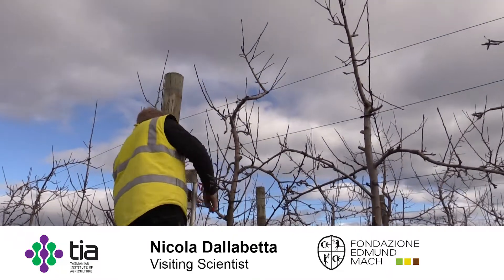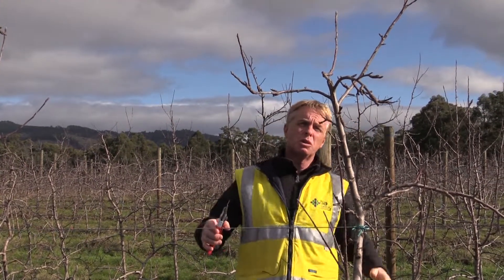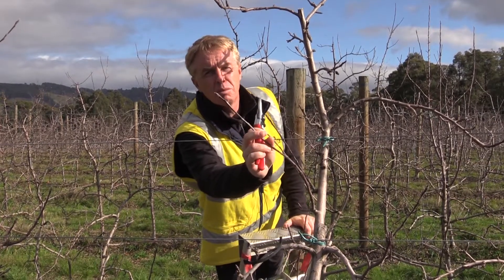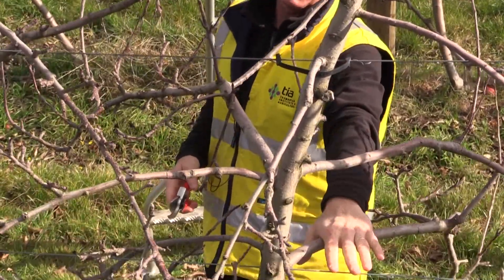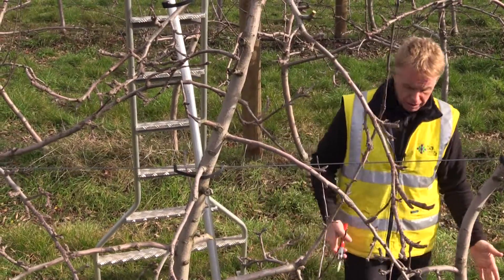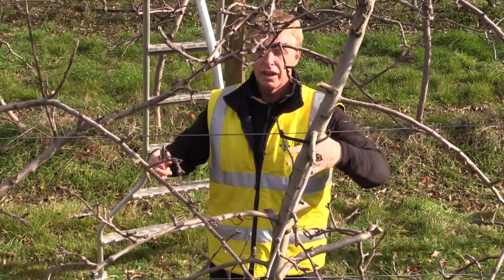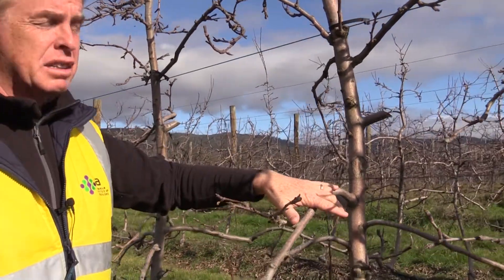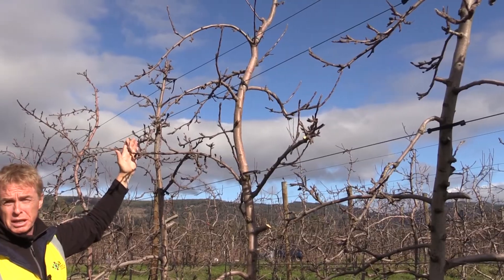Long Cut Pruning Method for Apples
Tasmanian Institute of Agriculture (TIA) hosted visiting scientist Dr Nicola Dallabetta from Fondazione Edmond Mach, Italy.  In this video Dr Dallabetta demonstrates the long cut pruning method for apples in the Huon Valley of Tasmania.